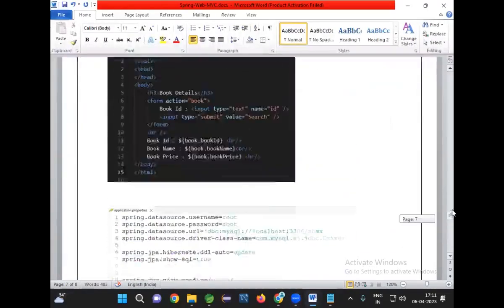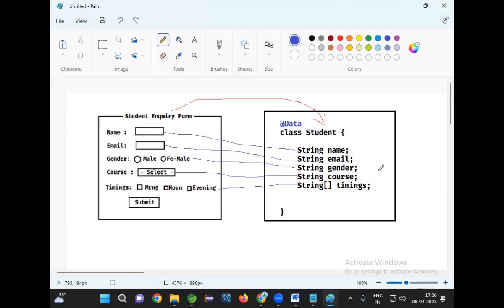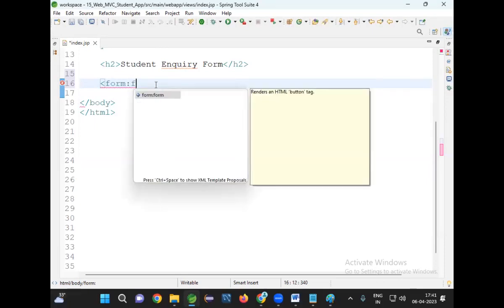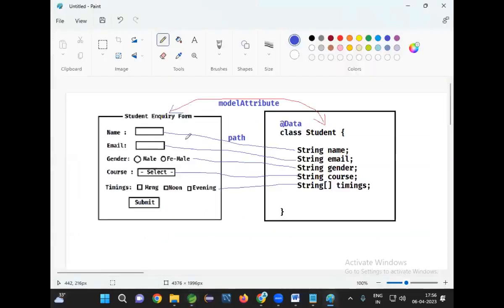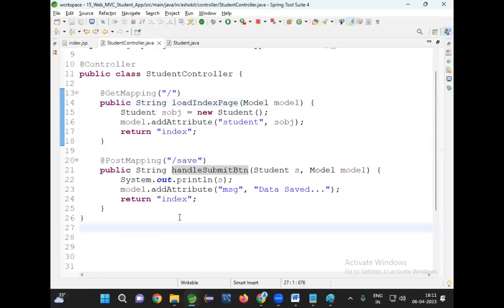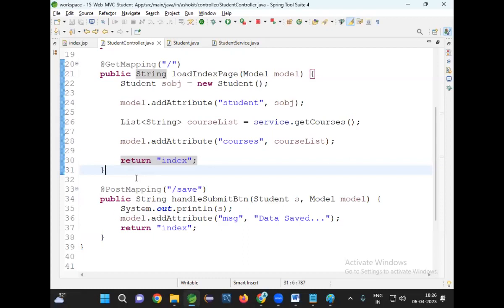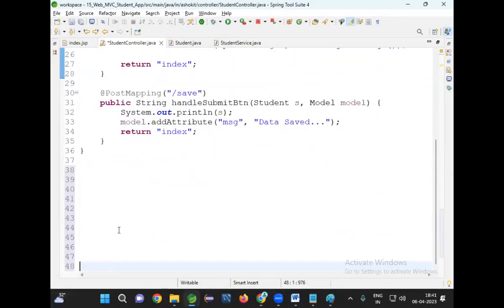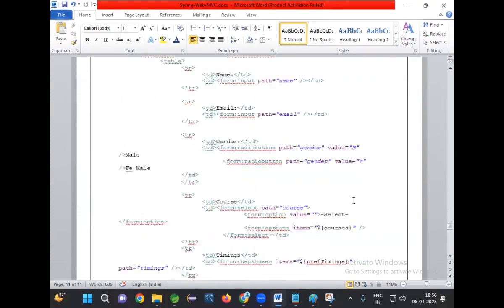Session 23 | SPRING | ITWORLD